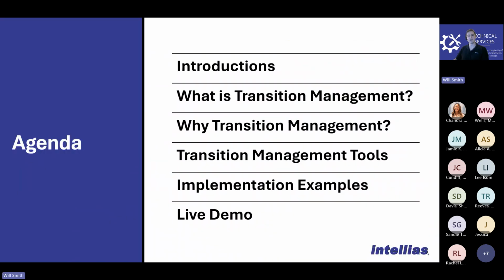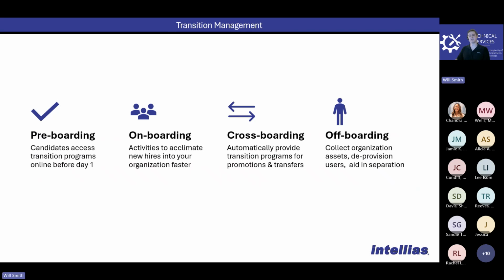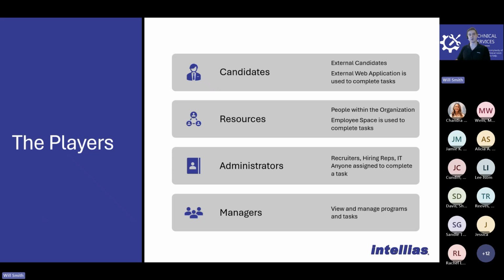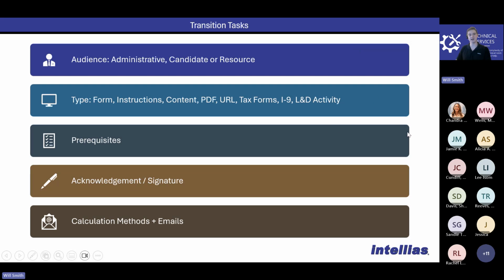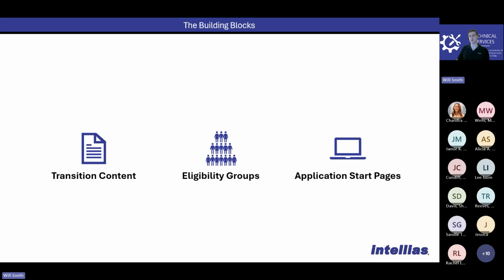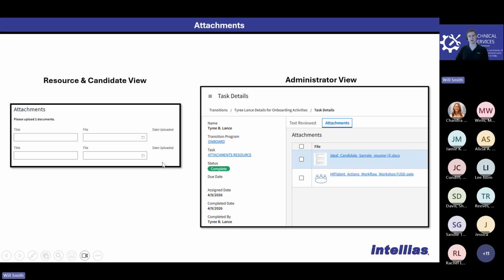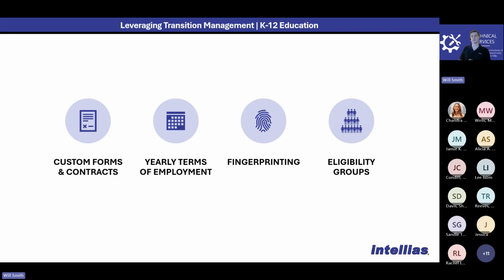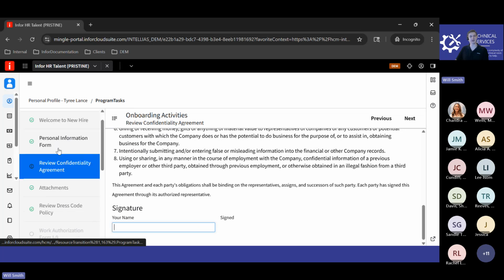Getting the Most Out of Infor Transition Management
Beyond Onboarding - Simplify Your Team's Growth

Many organizations using Infor HR Talent have access to Transition Management, but aren't using it or are only using a fraction of its functionality.

Join our webinar to see how clients are using Transition Management to streamline onboarding, internal transfers, promotions, and compliance acknowledgements, all while reducing manual follow-up and paperwork.

In this session you'll see:
• A systematic approach to tracking and completing transition tasks
• Collaborative workflows for HR managers, recruiters, and candidates
• Seamless integration with Infor Talent Acquisition and HR processes
• Paperless forms, automated attachments, and acknowledgements
• Unique, role-specific task sets for onboarding, transfers, promotions and other groups

We’ll also share real examples for solving everyday HR challenges using tools you already own. Intellias specializes in helping our clients get the most from their Infor applications.